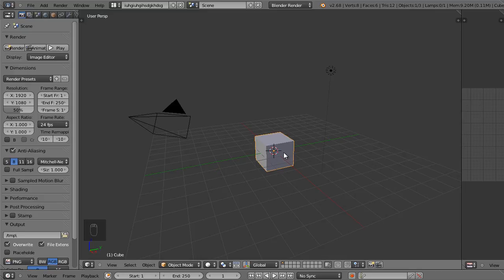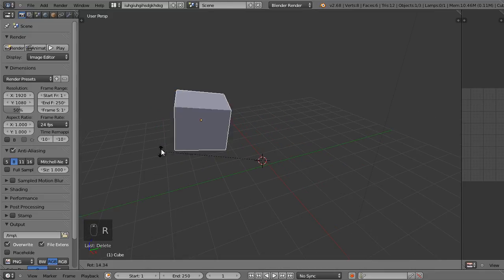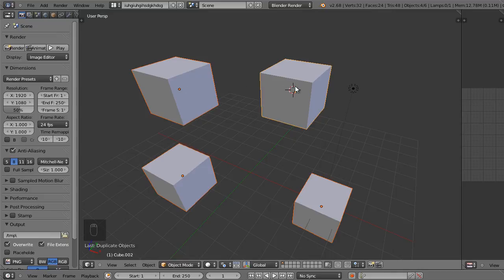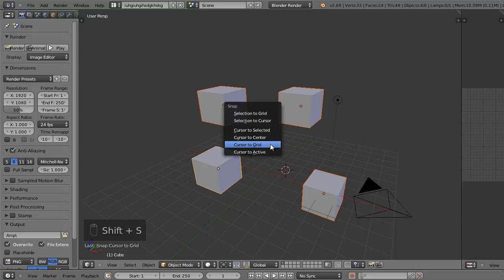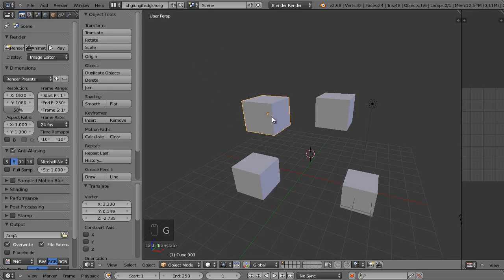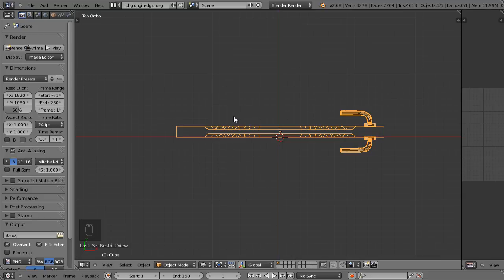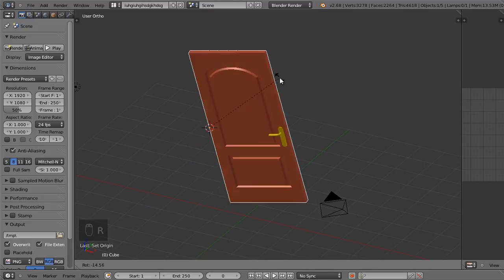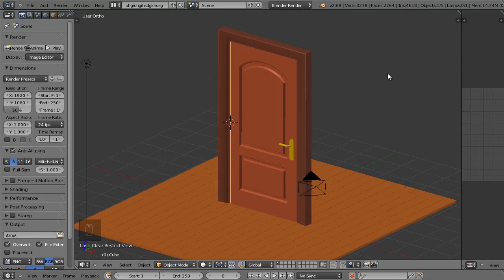12 section3 chapter3